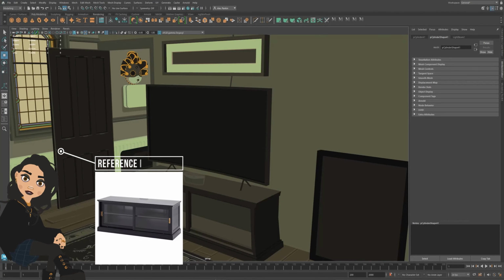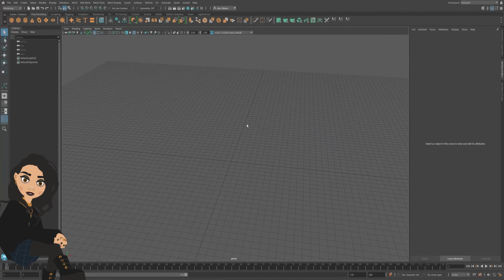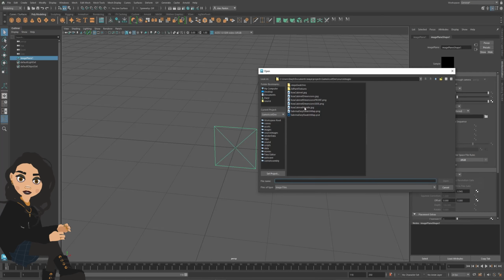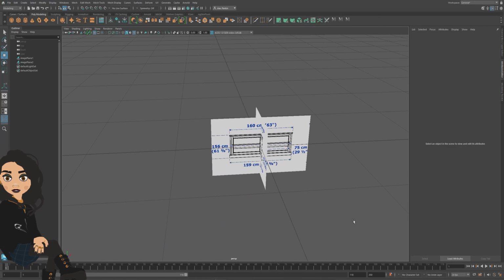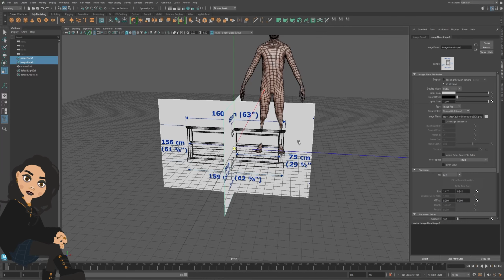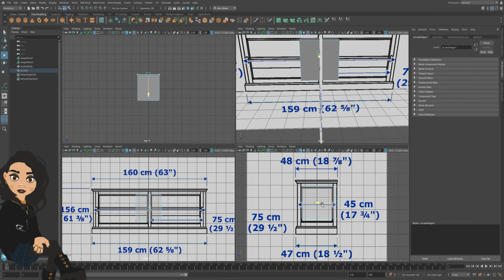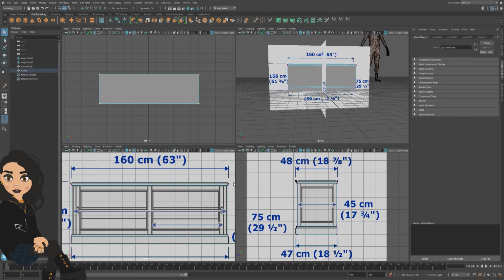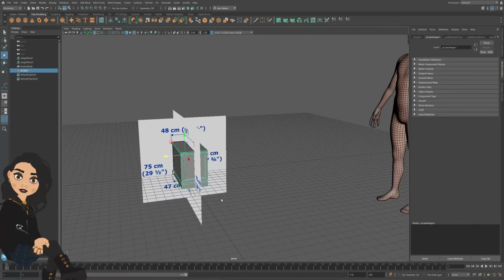Maya UI: Creating a Reference